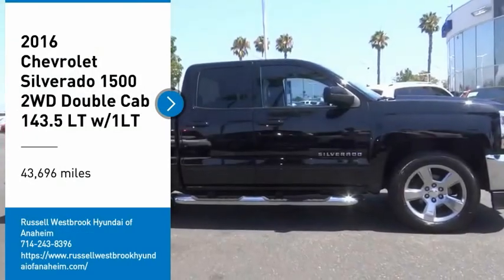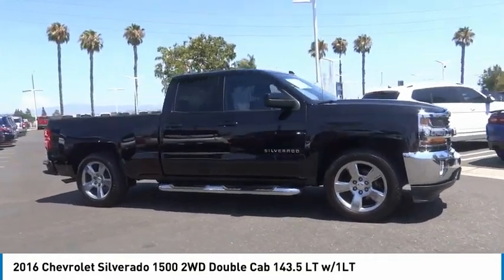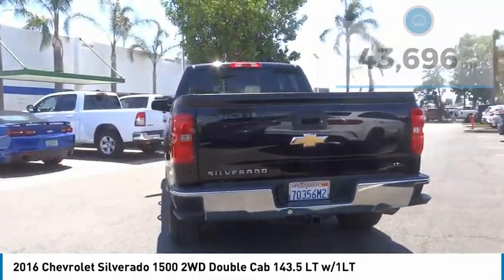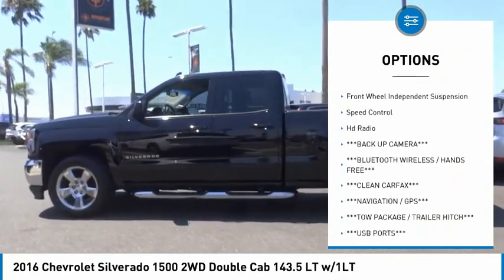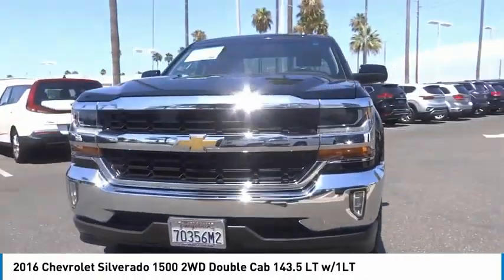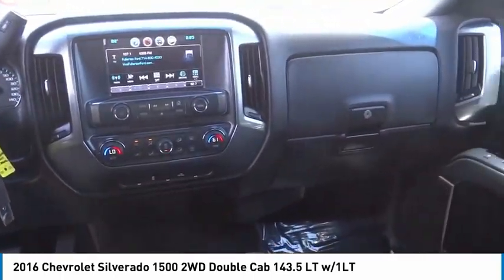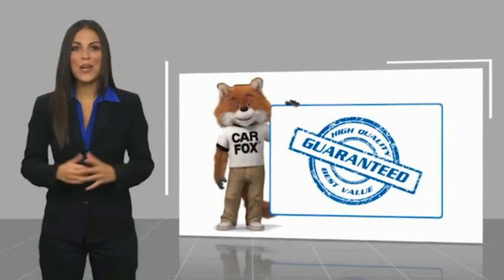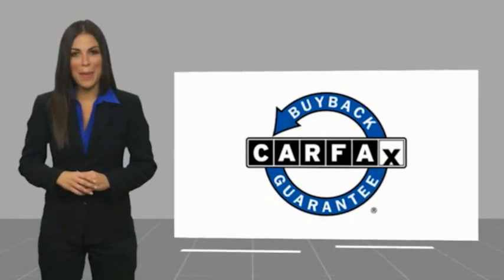2016 Chevrolet Silverado 1500 TA11687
2016 Chevrolet Silverado 1500 2WD Double Cab 143.5 LT w/1LT

1271 S. Auto Center Dr.

2016 Chevrolet Silverado 1500 Black 6-Speed Automatic Electronic with Overdrive EcoTec3 5.3L V8 Clean CARFAX. Financing available on approved credit. Trade-ins accepted. Subject to prior sale. All Pricing and Advertised Prices for any/all vehicles offered for sale does not include dealer installed accessories which can be purchased for an additional cost. No sales to Dealers, Brokers or Exporters. For out of state purchase, customers must be present to purchase. If shipping is required, dealership must facilitate; no exceptions. Prices are plus government fees and taxes, any finance charges, $85 documentary fee, $29 electronic registration fee, any emission testing charge and $1.75 per new tire state tire fee. We make every effort to provide accurate information, but please verify before purchasing. Images, prices, and options shown, including vehicle color, trim, options, pricing and other specifications are subject to availability, incentive offerings, current pricing and credit worthiness. Images are for illustrative purposes only.